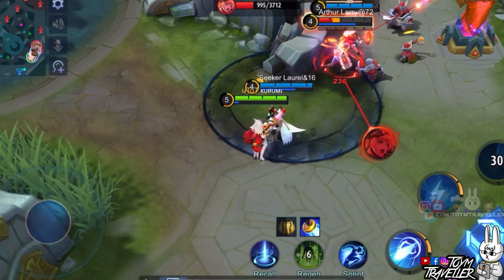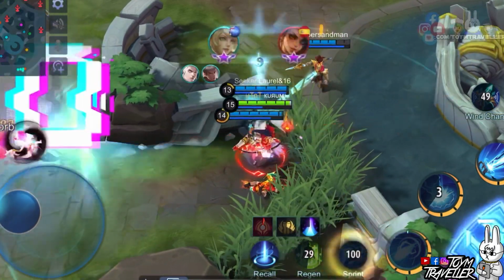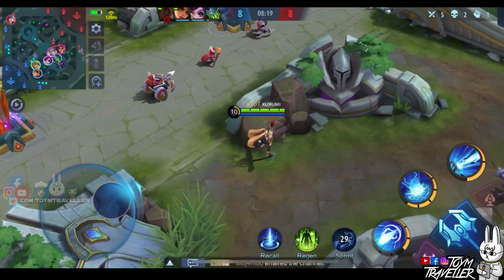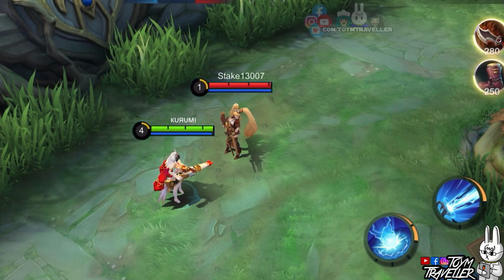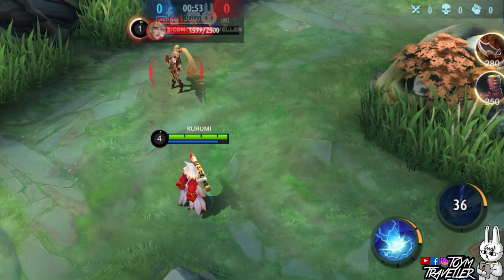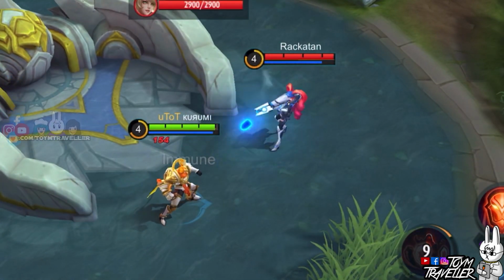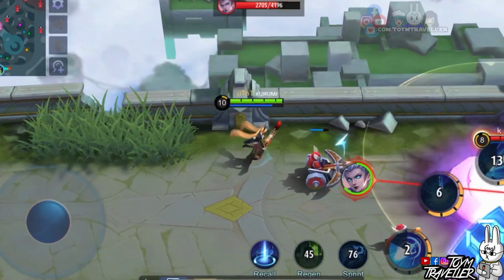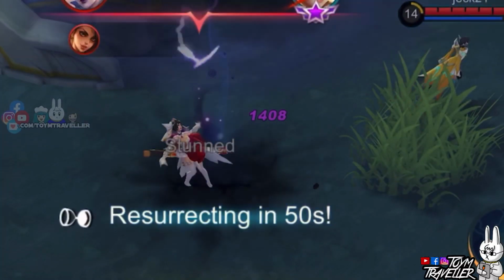LAYLA REVAMPED : PROJECT NEXT - TIPS, TRICKS, AND GUIDE - MOBILE LEGENDS: BANG BANG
On this video, we are gonna feature our Energy Gunner, Layla.

If you want a complete guide including spells, skills, item build, and emblem set, search for the "Toym Traveller Boot Camp" version of this video.

Shout out to Loca Girl, for transcribing our videos ;)

🎁 We have a weekly skin  G I V E A W A Y  every Saturday Live Streams. 🎁

** This will support us from getting hungry and to stay alert and awake while doing your favorite contents. ♥(ˆ⌣ˆԅ)